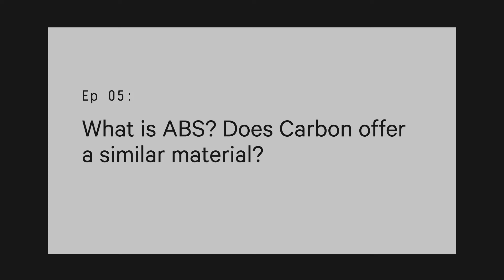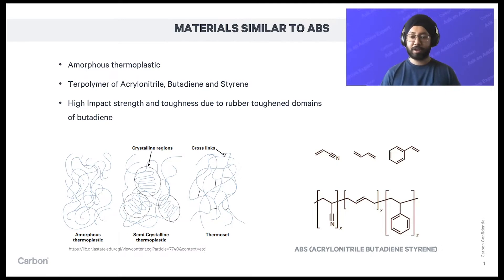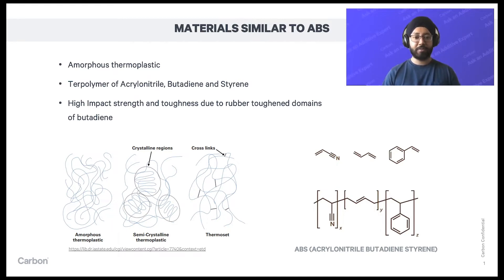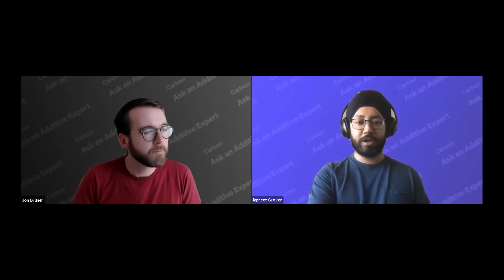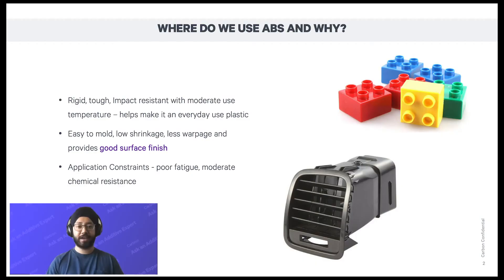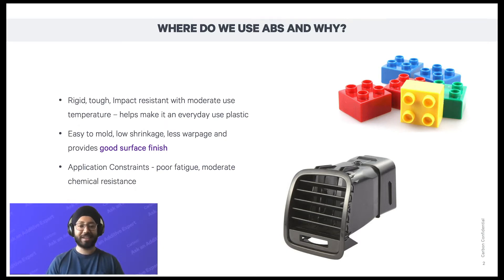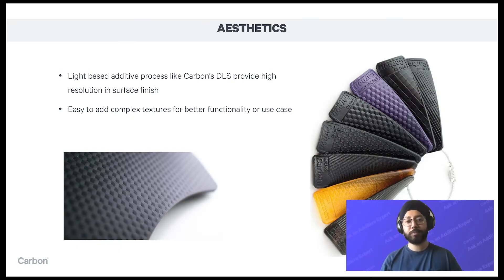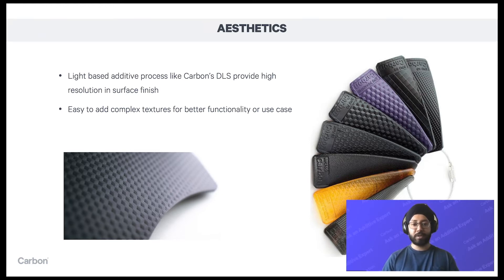What is ABS Plastic? What Carbon 3D Printing Material is Like ABS? - Ask an Additive Expert - Ep 5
AskAnAdditiveExpert is a series of quick answers, tips, and tricks for getting the most from 3D printing and additive manufacturing

ABS is an essential engineering thermoplastic, used in everything from cars to consumer electronics to legos. What makes ABS great? And is there a 3D printing material for Carbon's DLS™ system that functions like ABS?

In this episode, Carbon's Head of Enterprise Strategy, Jon Bruner and Senior Research Scientist, Ikpreet Grover, talk about ABS and what comparable materials Carbon offers.